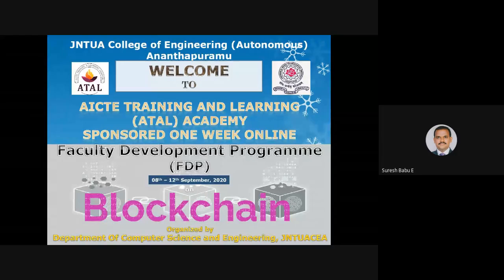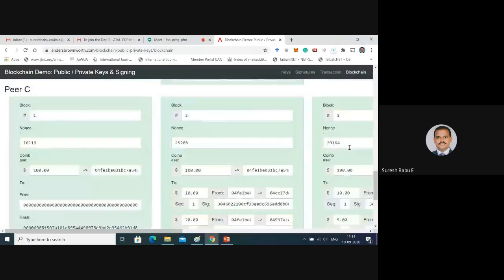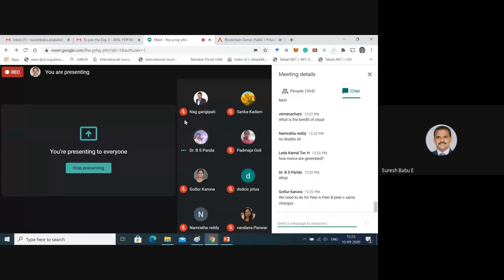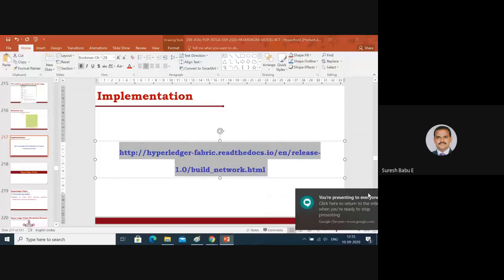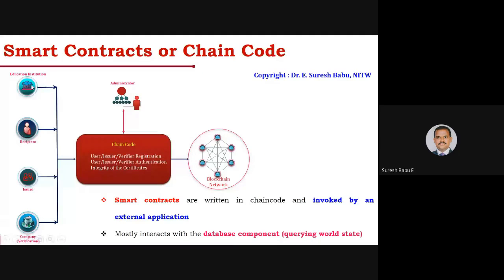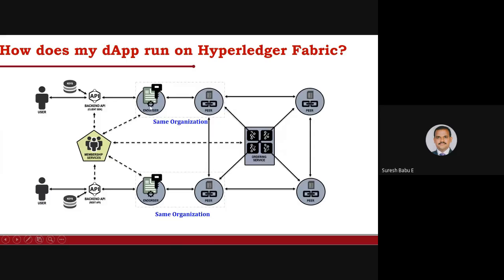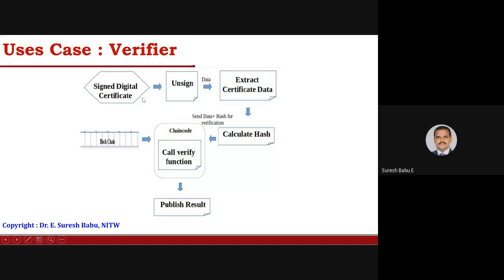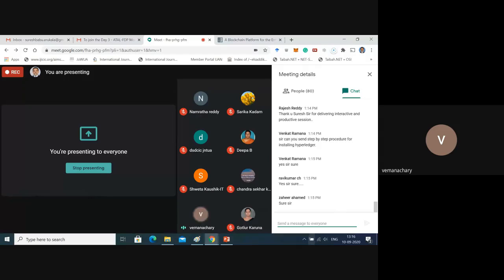Session 2 Dr Suresh Babu E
Hands on Hyperledger